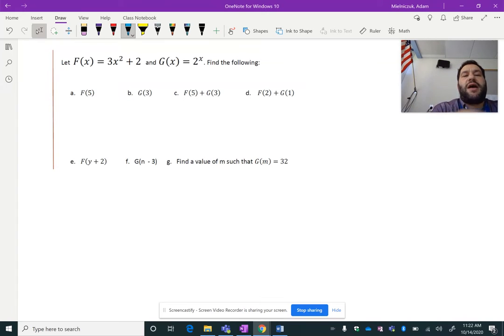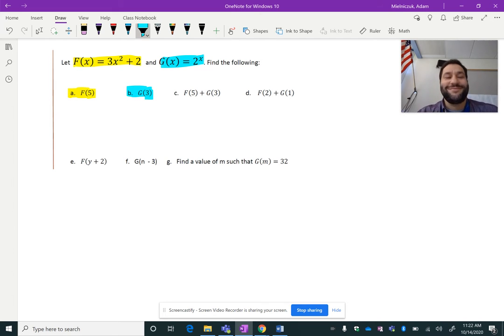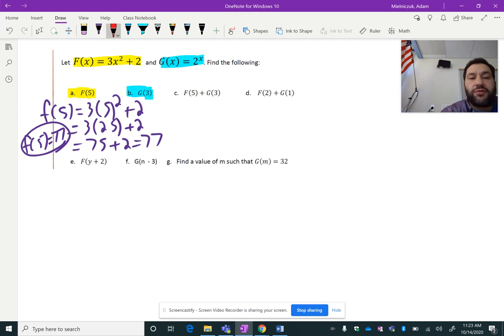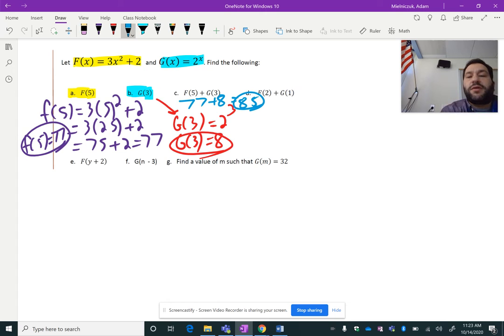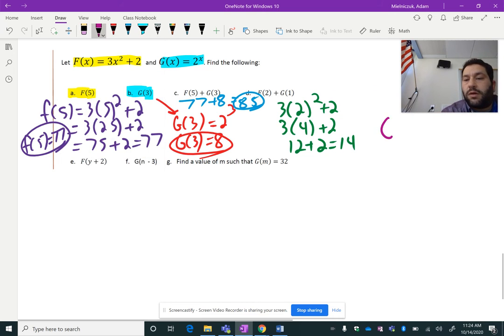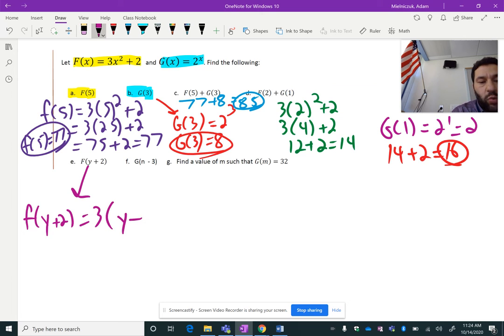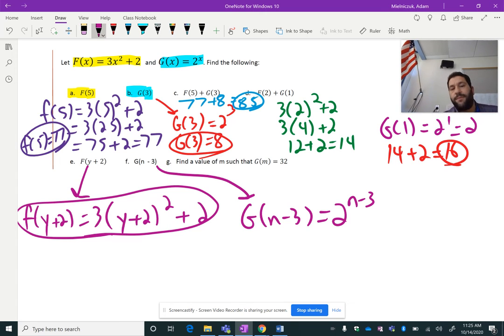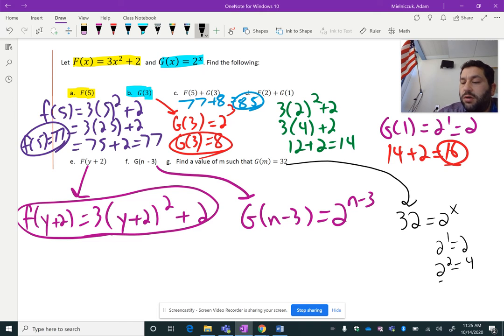8.1 Functions Domain Range F(x) and G(x)